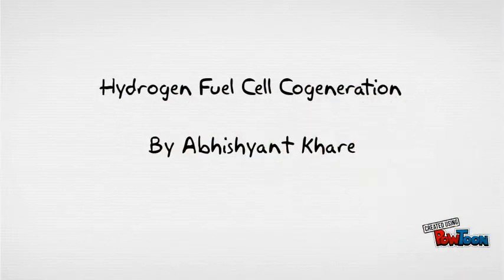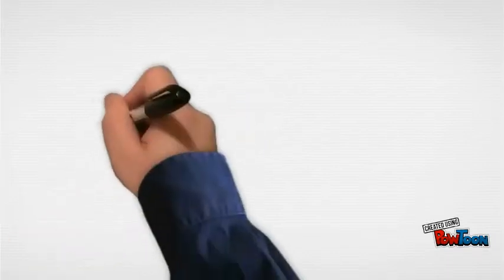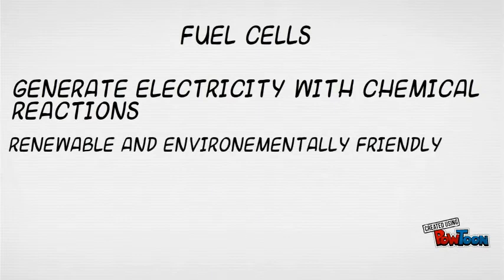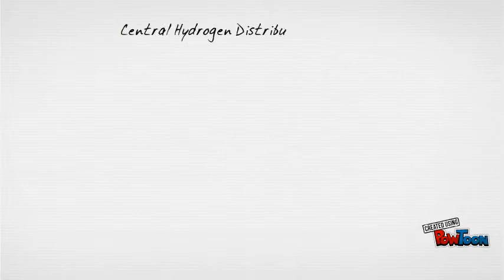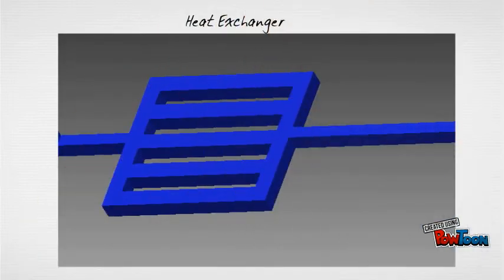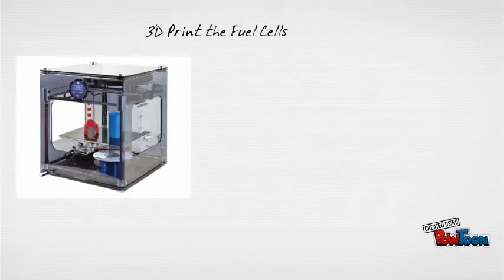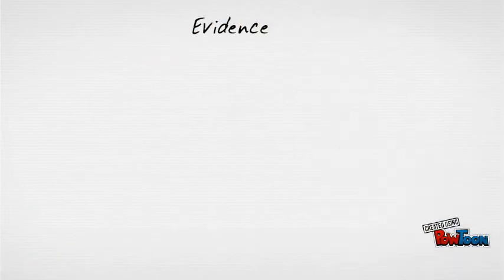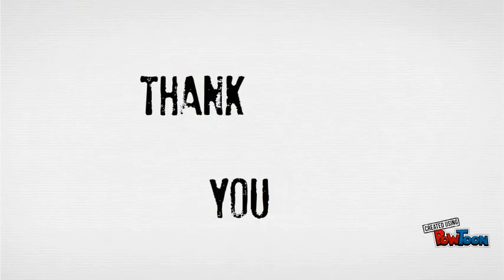Hydrogen Fuel Cell Cogeneration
My Video Essay for the Proton OnSite Scholarship-- Created using PowToon -- Free sign up -- Create animated videos and animated presentations for free.  PowToon is a free tool that allows you to develop cool animated clips and animated presentations for your website, office meeting, sales pitch, nonprofit fundraiser, product launch, video resume, or anything else you could use an animated explainer video. PowToon's animation templates help you create animated presentations and animated explainer videos from scratch.  Anyone can produce awesome animations quickly with PowToon, without the cost or hassle other professional animation services require.